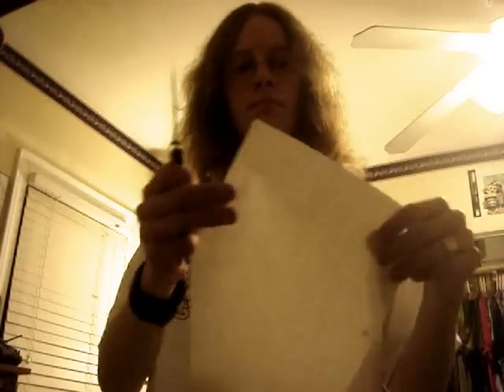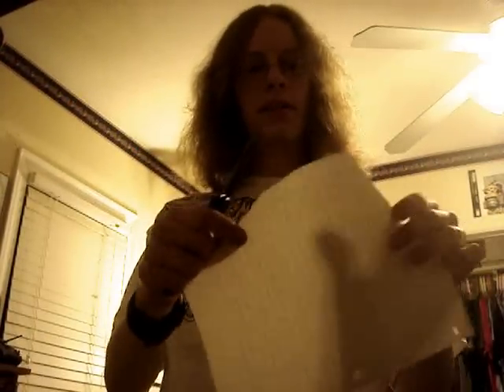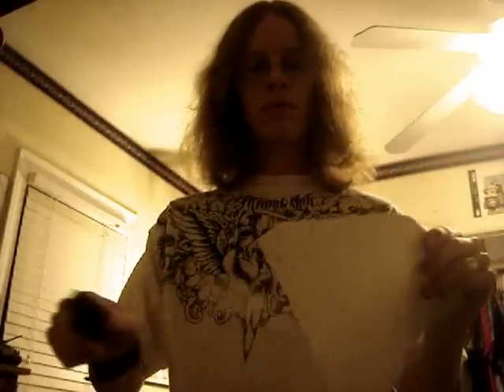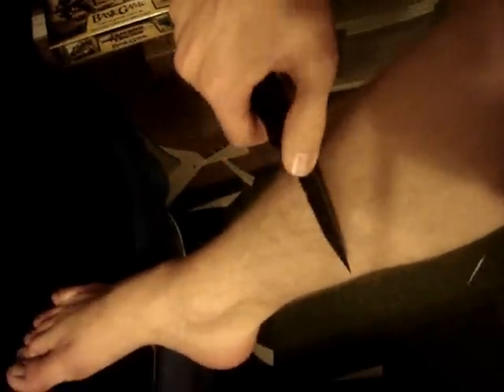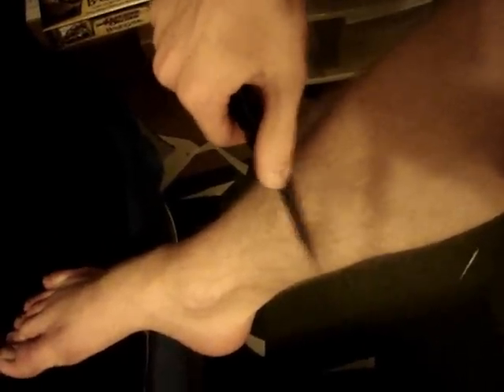Blur cut test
A cut test from my new Kershaw Blur, i will show you just HOW sharp it really is. Enjoy :)